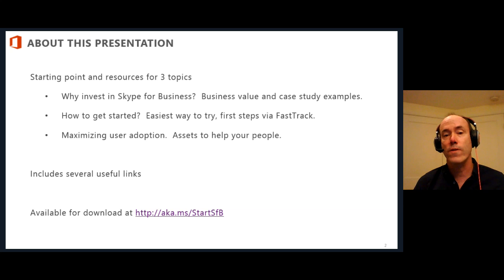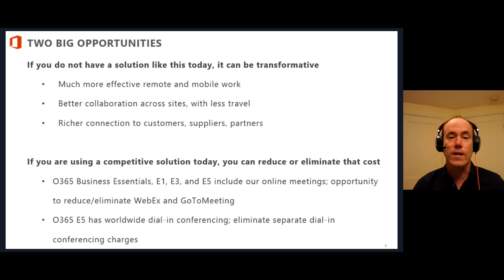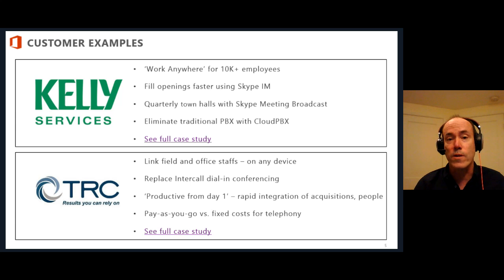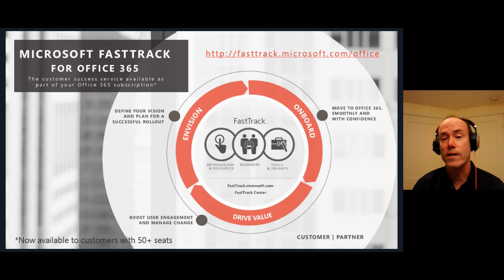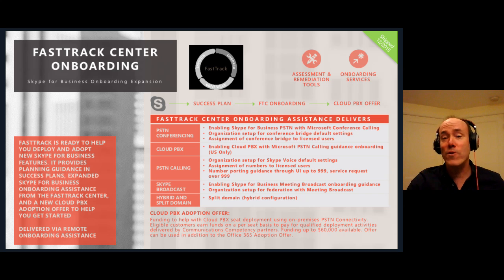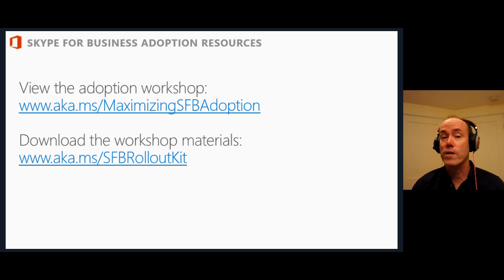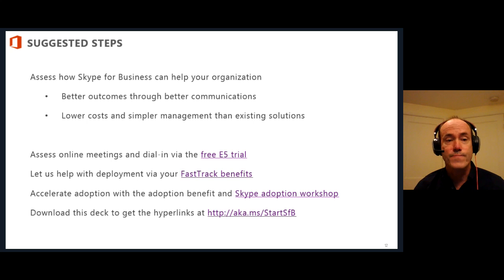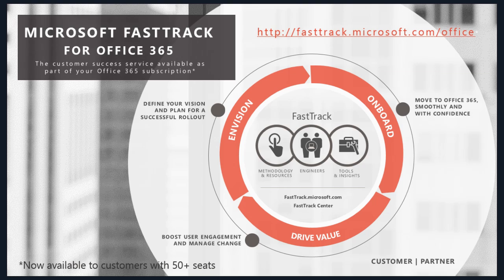Sfb Video Broadcast: Ep. 13 Get More Value out of Skype for Business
Find out how to get more value out of Skype4B and Office365 with full meetings capability and Cloud PBX.